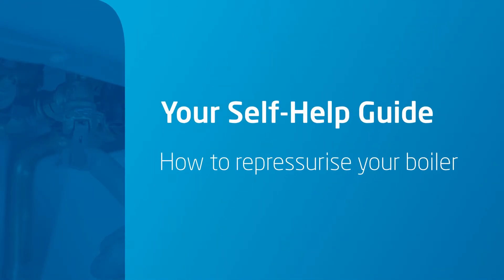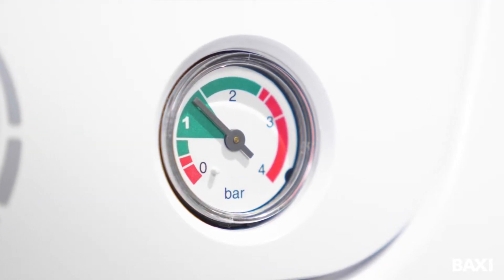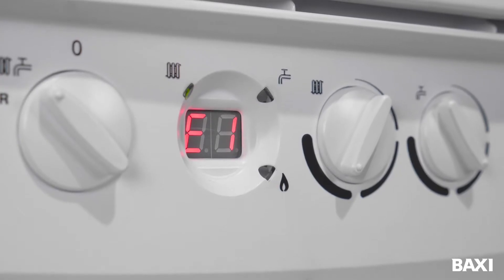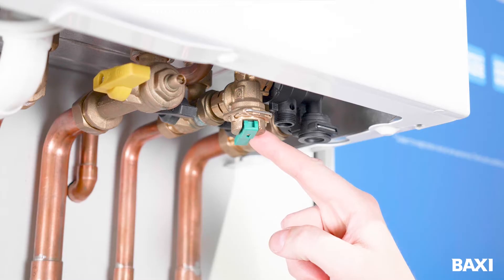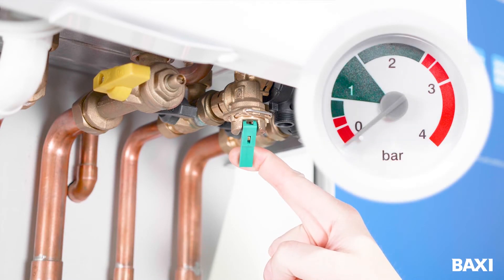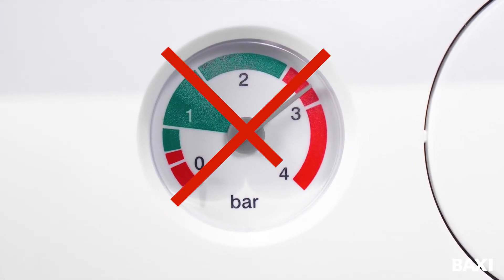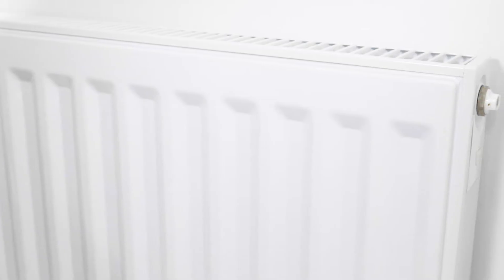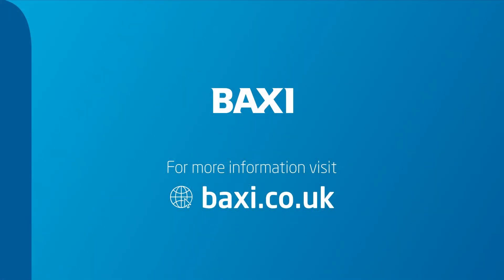Repressurising your Baxi Boiler with an Easy-fill filling link | Error Code E118 or E119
This video explains how to top up your Baxi Boiler pressure if your Baxi Boiler is displaying the error code E118 or E119 and you have an Easy-fill filling link.